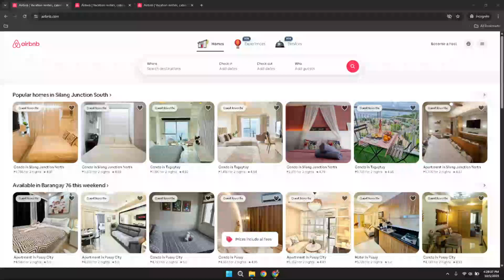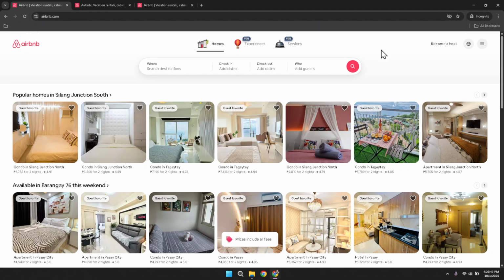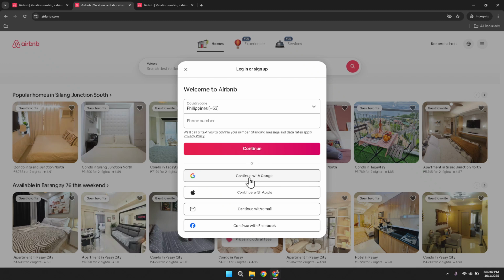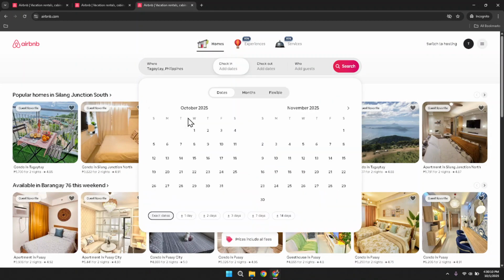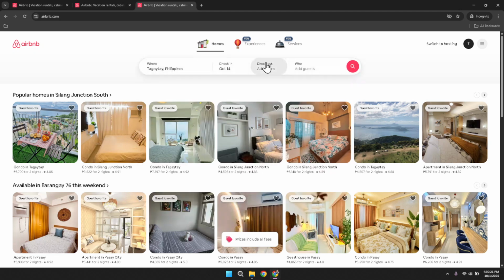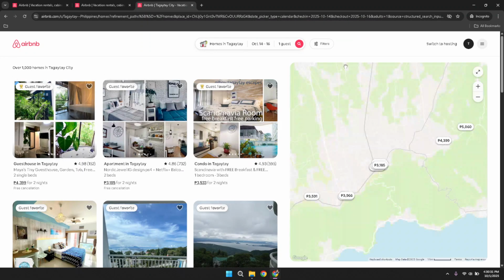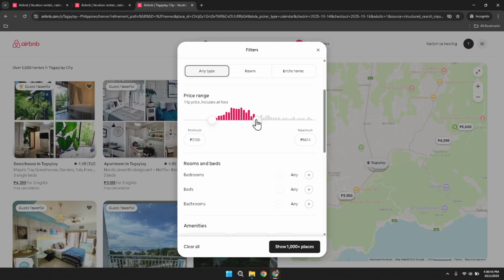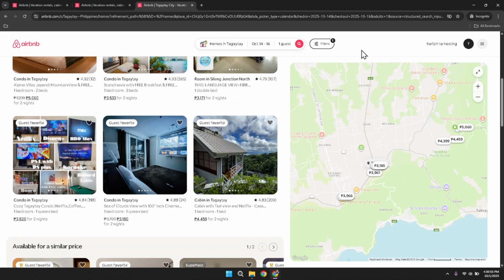How To Sort Airbnb Search Results By Price [2025 Guide]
In today's video we are covering: how to start an airbnb business, how to airbnb, how to host on airbnb, airbnb host popularity rental prices, how to make money on airbnb, airbnb price setting, airbnb base price, airbnb price, how to start drop servicing, airbnb price strategy, how to start a business, how to start freelancing, airbnb 2025, how to start an smma, how to start a staffing agency, how to start affiliate marketing, how to analyze a rental property, how to book cheap airline tickets, how to start a staffing agency from home